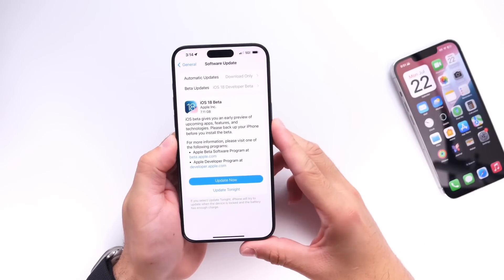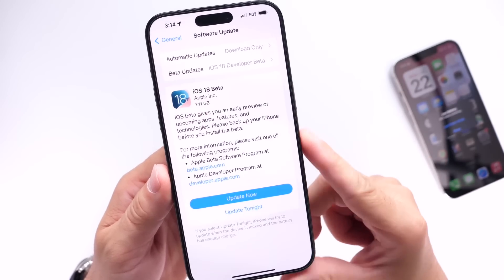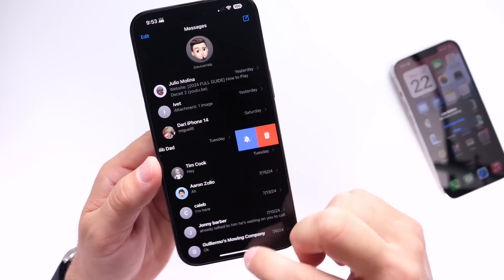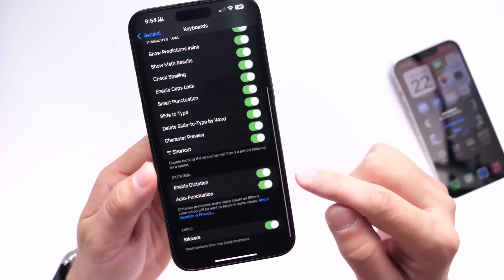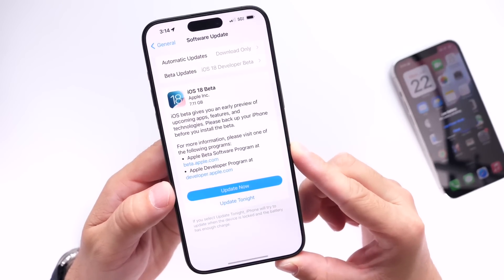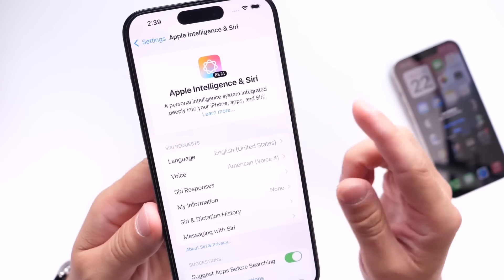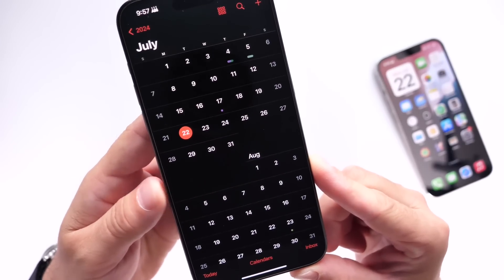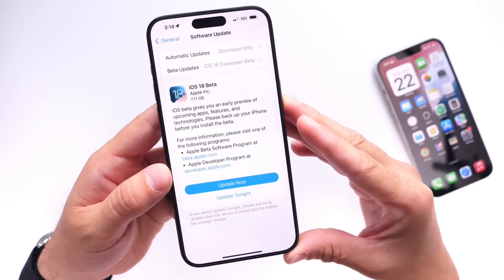iOS 18 Beta 4 & Public Beta 2 - Watch This BEFORE The Update!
Apple will soon release iOS 18 Beta 4 and public beta 2 in this video we talk about iOS18 beta 3 bugs and issues, iOS beta 4 release date and new feature to expect.